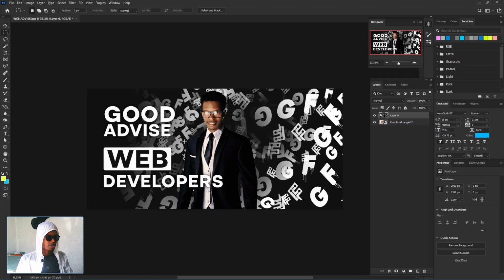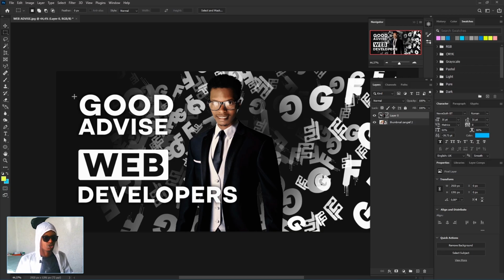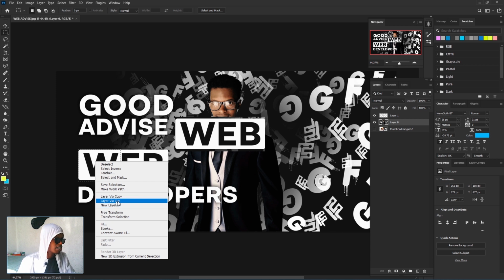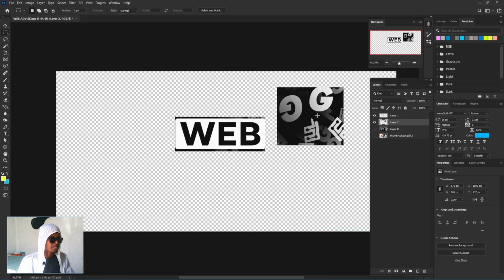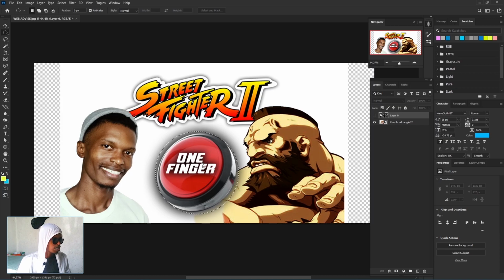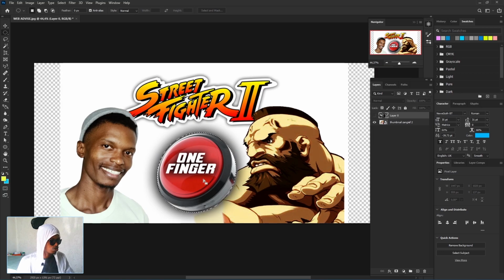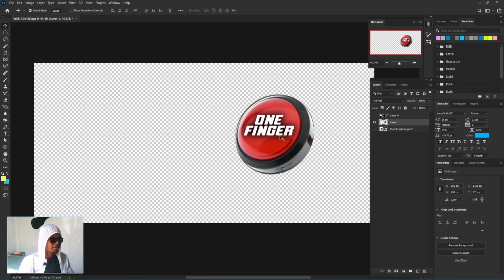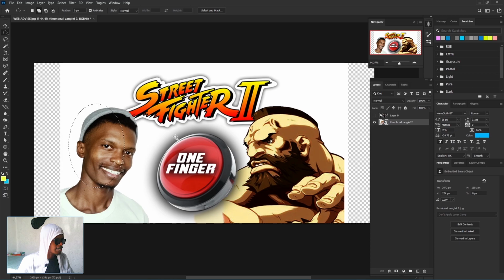RECTANGLE & ELIPTICAL MARQUEE TOOL Learn Graphics Design.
A tool that makes selections based on basic shapes like square and circle.